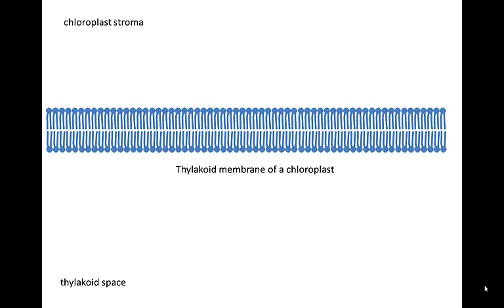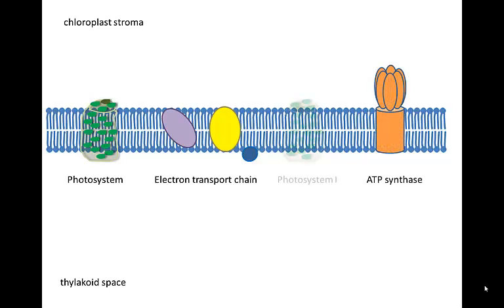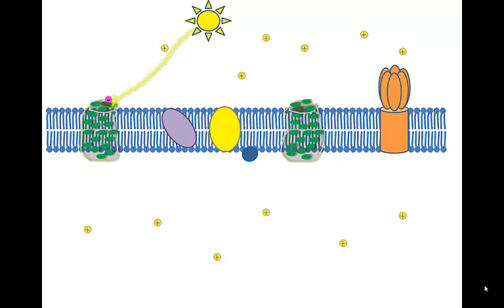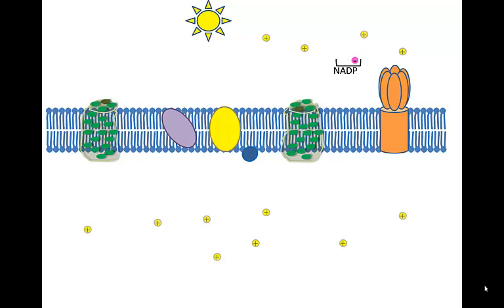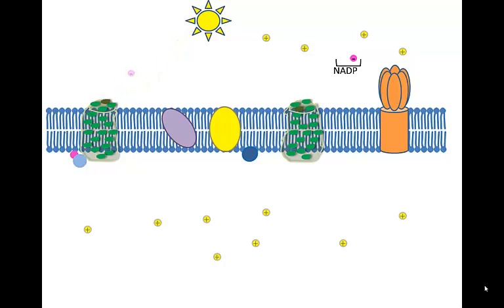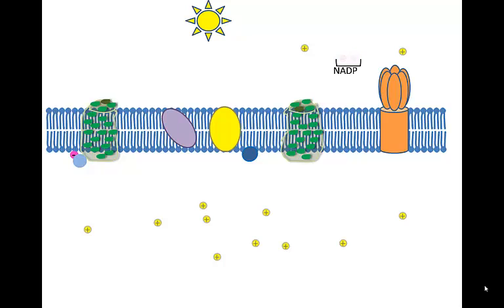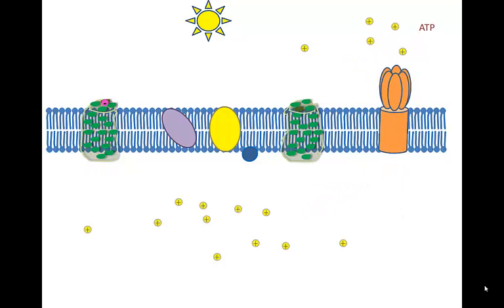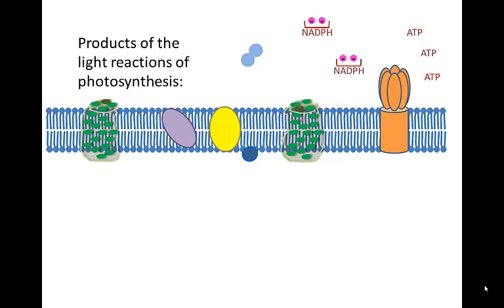Noncyclic Photophosphorylation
How plants do photosynthesis using two photosystems to make ATP and NADPH with energy from the sun.